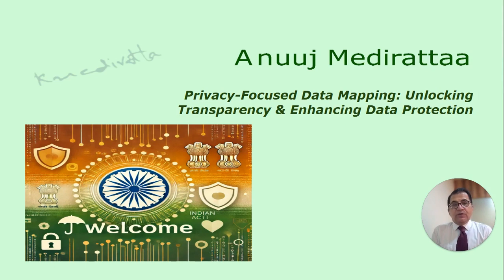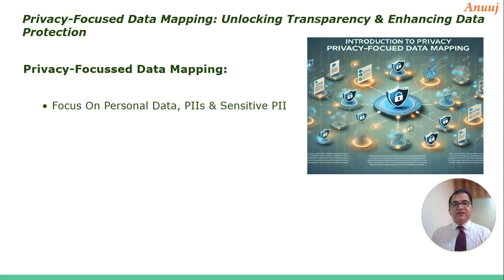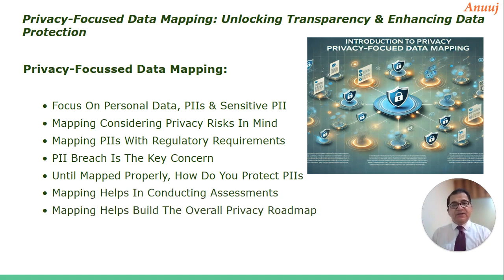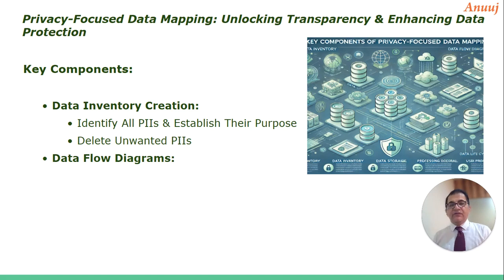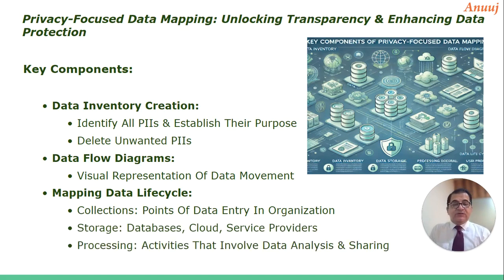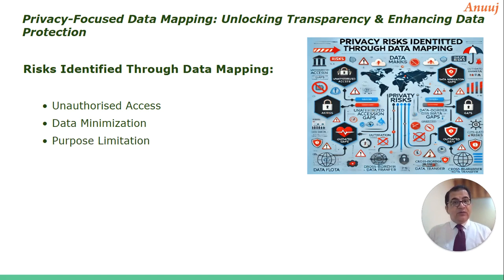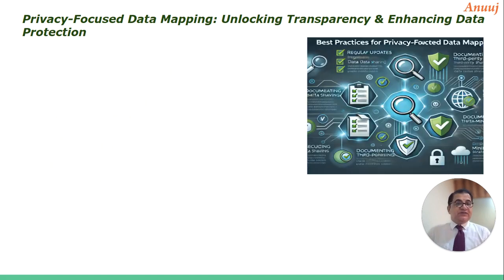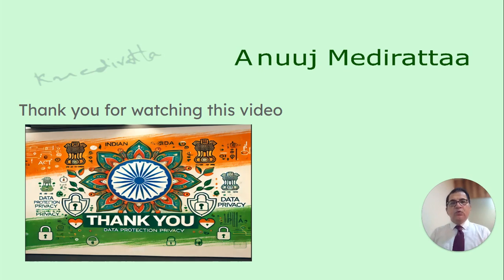Privacy Focused Data Mapping Unlocking Transparency & Enhancing Data Protection, English Edition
Privacy-Focused Data Mapping: Unlocking Transparency & Enhancing Data Protection

In this video, we delve into the core principles of Privacy-Focused Data Mapping and how it serves as the foundation for building robust data privacy frameworks within organizations.

Data Mapping is not just about knowing where data is stored—it’s about understanding the complete data lifecycle: how data is collected, processed, stored, shared, and eventually disposed of.

A privacy-focused approach ensures that businesses can maintain transparency, identify privacy risks, and ensure compliance with evolving data protection regulations like GDPR, CCPA, and India’s DPDP Act 2023.

Key Topics Covered:
🗂️ What is Privacy-Focused Data Mapping?
Understand how it differs from traditional data mapping and why it’s crucial in privacy-centric environments.

🔄 Mapping the Full Data Lifecycle:
Explore how data flows through systems—from collection and storage to sharing and deletion—while maintaining transparency.

🛡️ Enhancing Data Protection:
How data mapping acts as a risk management tool, helping businesses proactively prevent data breaches and comply with privacy regulations.

📏 Best Practices for Data Mapping:
 Real-world strategies for creating a privacy-centered data map, including data inventories, data flow diagrams, and risk identification.

🌐 Compliance Benefits:
 How data mapping aids in meeting obligations under GDPR, CCPA, and DPDP Act 2023, particularly around transparency, accountability, and data subject rights.

By the end of this video, you’ll gain a deeper understanding of how Privacy-Focused Data Mapping empowers businesses to strengthen data governance, enhance transparency for data subjects, and build a privacy-first culture.
💡 Ideal for:
 Privacy Professionals | Data Protection Officers | Compliance Managers | IT Security Teams | Business Leaders